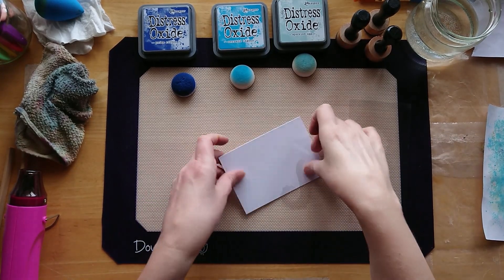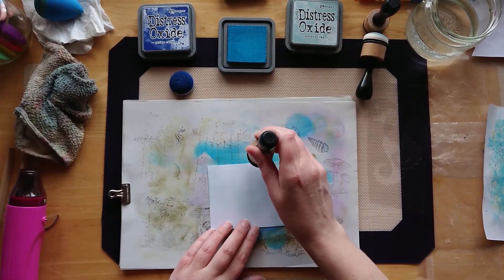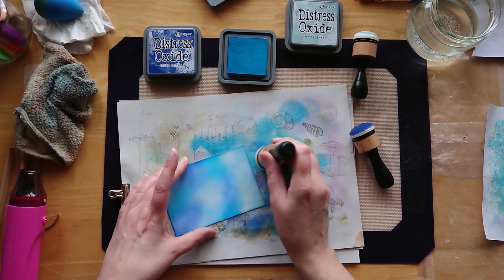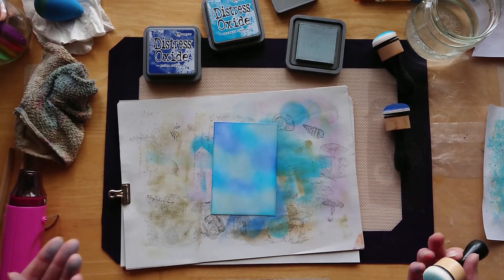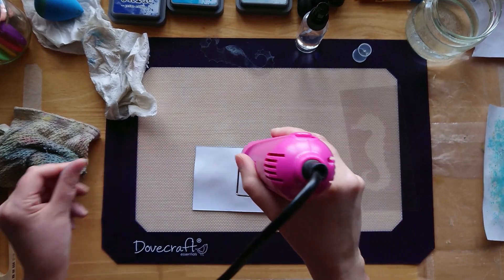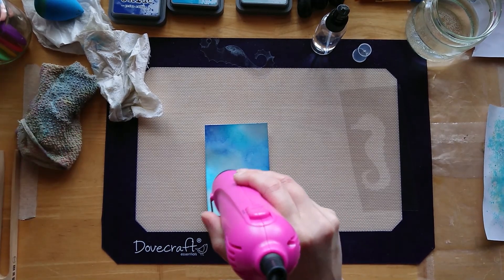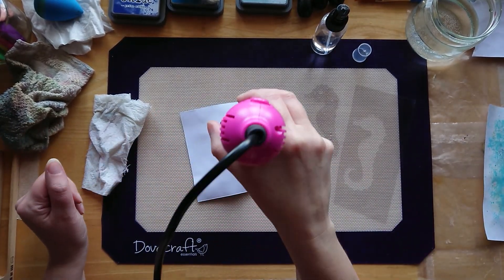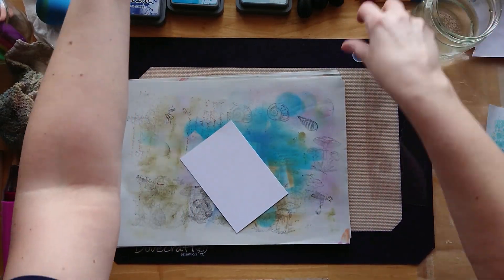Messy Monday's: Lets Experiment!!!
So, for today's Messy Monday I wanted to experiment! I start by blending Oxide Inks with a blending tool and then using a very cheap and old stencil try to create an image by spraying water over the top...It didn't work!!! Oh well, that's part of why we experiment, right! It's not a big loss, as I do have a couple of cool backgrounds now!!

I hope you enjoy this video, thanks very much for watching and supporting my channel. Please do subscribe to my channel, hit the bell for notifications as I have more videos to come and I'd love it if you gave me a thumbs up too ;) Don't forget to use the links on my home page and check out my other social media platforms, like my Instagram and if you were so inclined, my BuyMeACoffee page too! See you soon with more crafting adventure...

BumbleBeeCrafts xxx